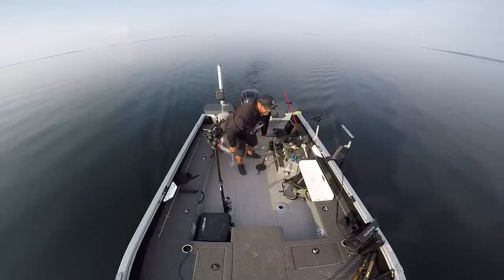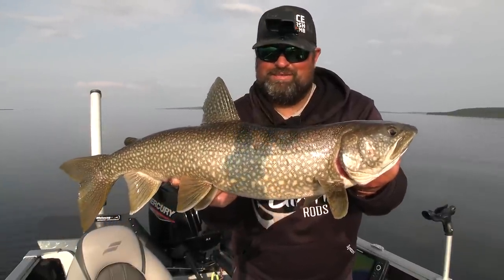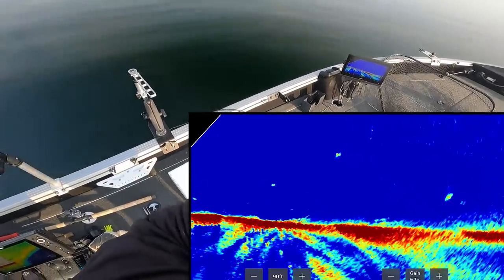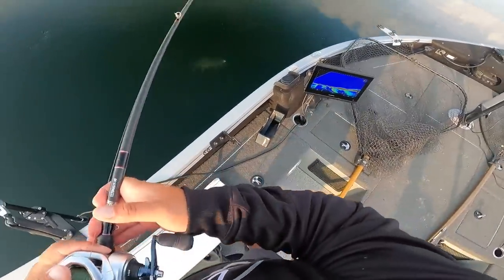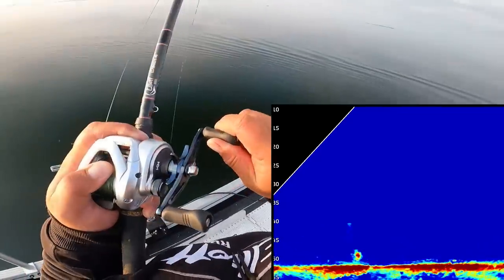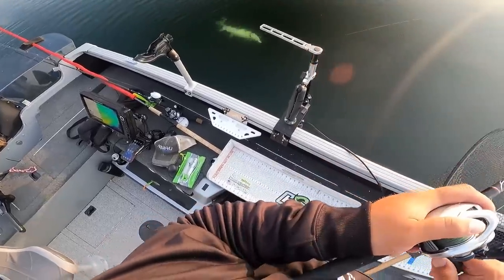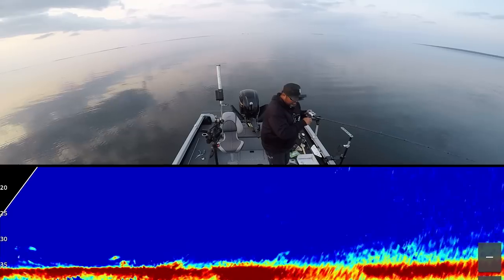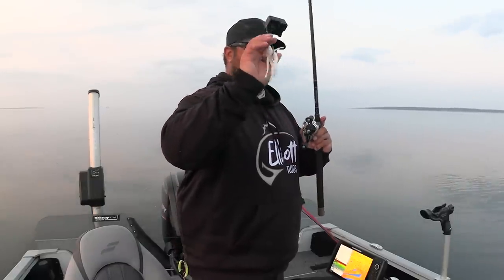Searching for a Big Mama Lake Trout | Summer Fishing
On the hunt for some Big Mama Lake Trout, doing some Sharp Shooting and Casting for them.  Summer Fishing for Lake Trout can be a lot of work but when it all comes together it can be a riot!

--- Send It Outdoors Website (Use code Clayton)

~~My 2023 Open Water Fishing Partners~~